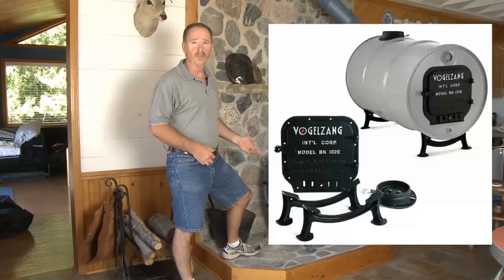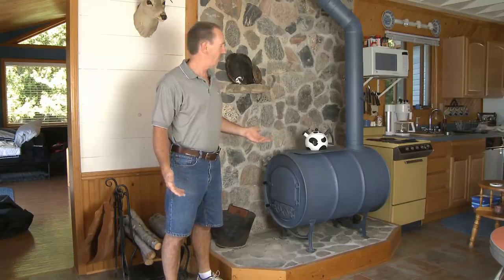Barrel Stove Kits - How Well Do They Work?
Shop our Barrel Stove Kit here today, in stock and ready to ship

NorthlineExpress.com demonstrates the Barrel Stove Kits by Vogelzang.  Great value, long burn time, holds a LOT of firewood, easy to build!
Transform a steel barrel into a heat radiating wood stove! The Vogelzang Deluxe Airtight Barrel Stove Kit is completely cast iron and easily converts a 55 or 30 gallon drum into a highly efficient heater. The Deluxe Airtight Barrel Stove Kit features a large feed door, a separate gasketed ash cleanout door engineered for "easy clean" ash removal, a "cool touch" cam-lock type door latch, two counter weighted spin dial draft controls, cast iron legs, installation hardware and a 6" flue with damper. Combine these features with a down to earth price and you have a combination which is tough to beat. Can be installed by any handyman within a short period of time. Some assembly required.  Non-Airtight model also available.

* Large 9 3/4" High x 11 3/4" Wide, well-fitting, gasketed feed door
* Made of Cast Iron for long lasting durability
* Separate gasketed ash cleanout door
* "Cool Touch" cam-lock type door latch
* Two counter-weighted spin dial draft controls
* 55 or 30 gallon drum not included
* Door Opening: 9 3/4" High x 11 3/4" Wide
* Material: Cast Iron
* 6" Round Flue Size
* Cast iron legs hold barrel approximately 4 1/2" off the ground
* 55 or 30 gallon drum not included
* Some assembly required
* Item Weight:  31.00 LB
* Model: BK150E
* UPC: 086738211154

Stove Pipe not included
Vogelzang barrel stoves are exempt from having to meet EPA requirements due to how hot they burn and may not be suitable in all areas.  Check local building codes.
May NOT be installed in mobile homes, manufactured homes, trailers or tents

Clearances from Combustion Wall.
Side wall...36"
Rear wall...36"
Corner 36"

1 Year Limited Manufacturer's Warranty